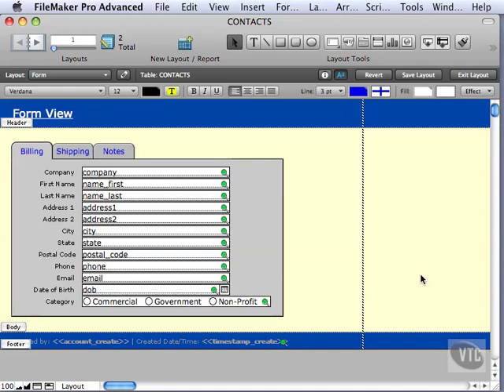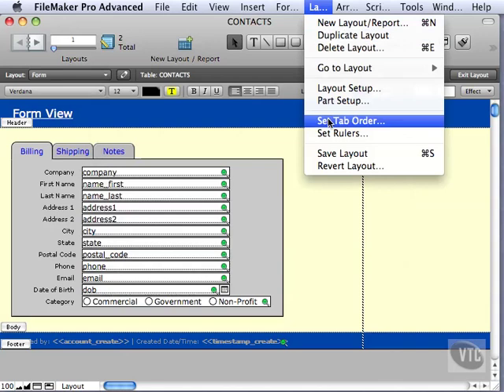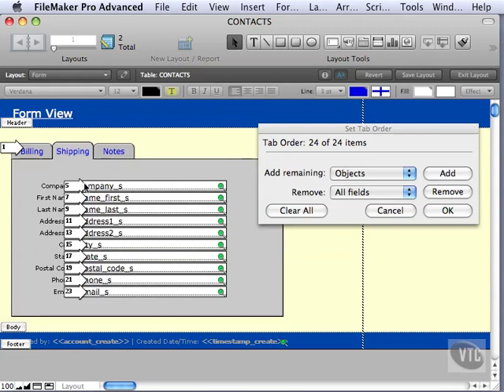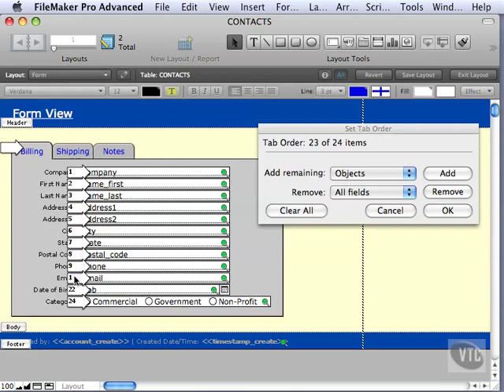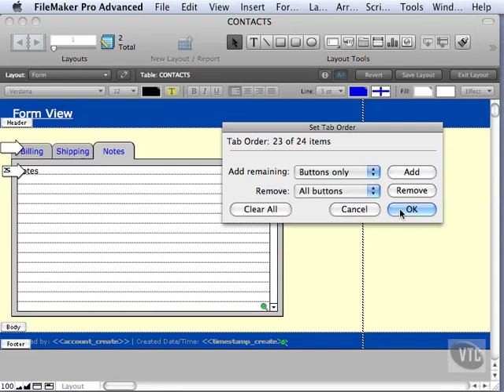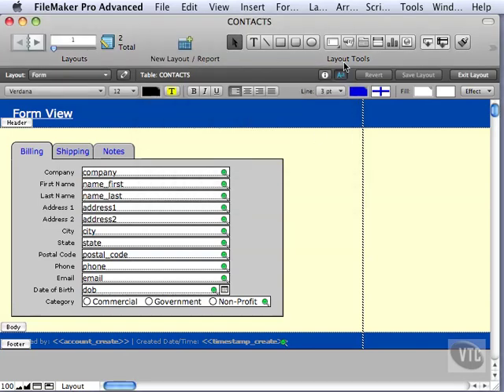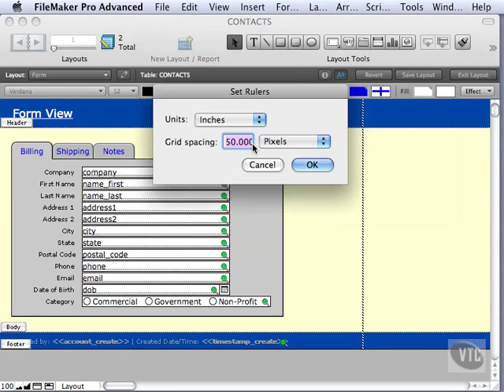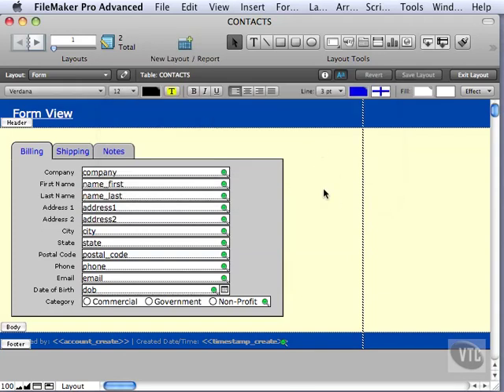FileMaker Tutorial - 070 - Layouts Menu pt 2